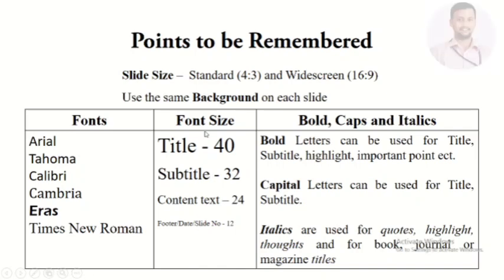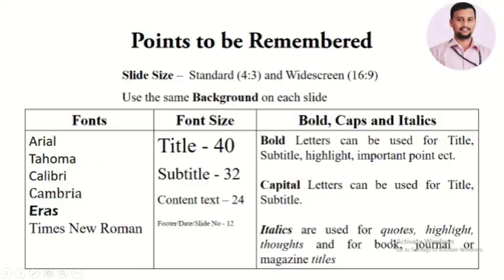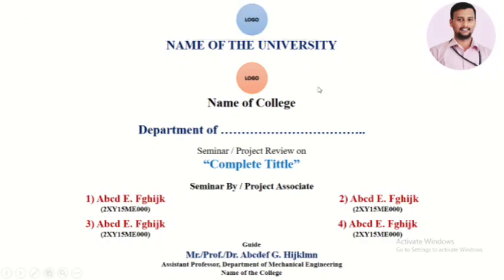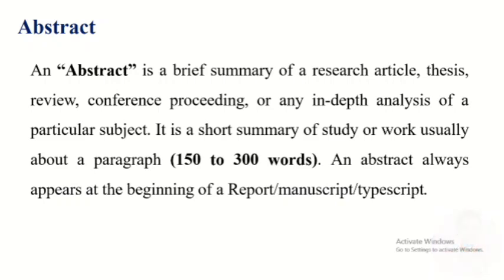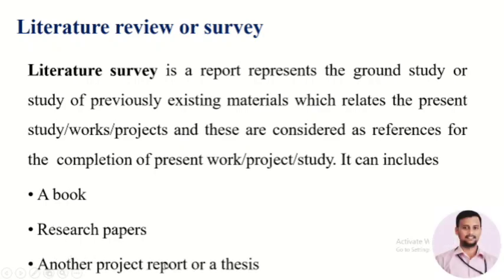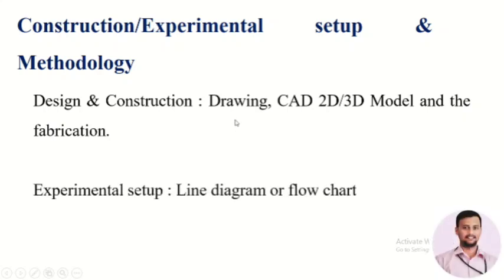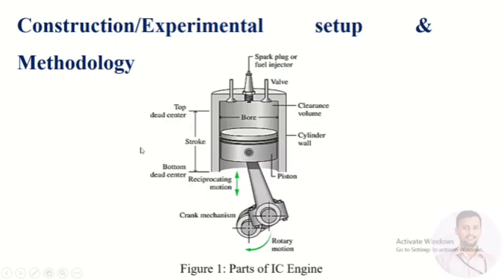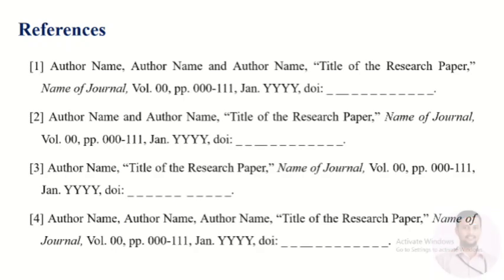PPT Presentation for VTU Seminar | Project | Internship Presentation Format For VTU ExamsvAllacademy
Many students face difficulties in preparing PPT Presentation so in this video we have tried to give some important Guidelines that will make you to present an attractive and effective presentation.

It this video will be very much useful to all the students irrespective of their branches